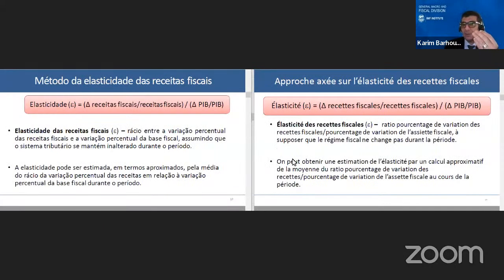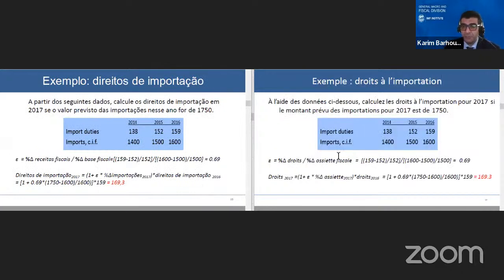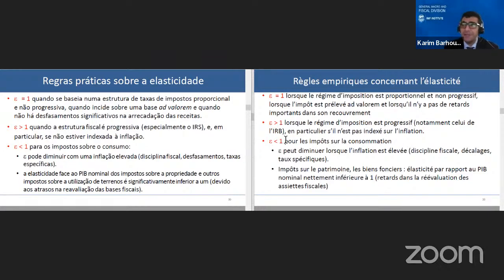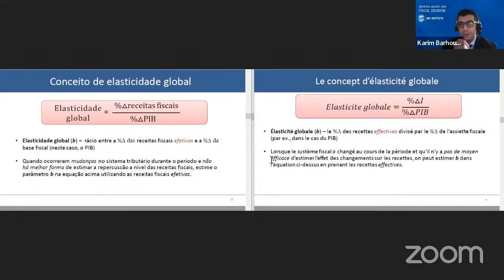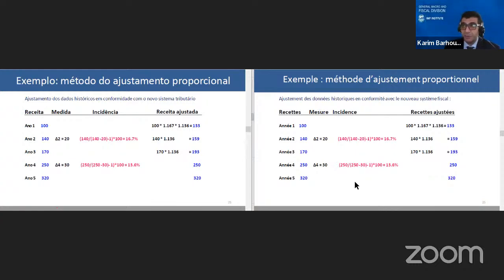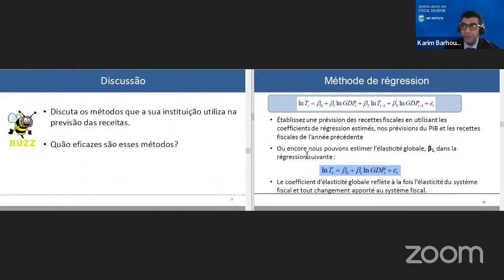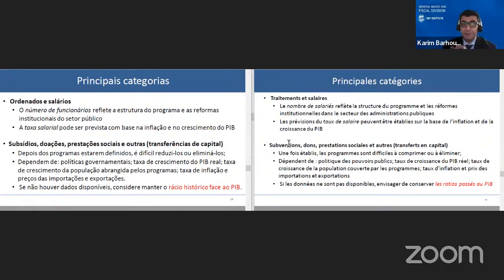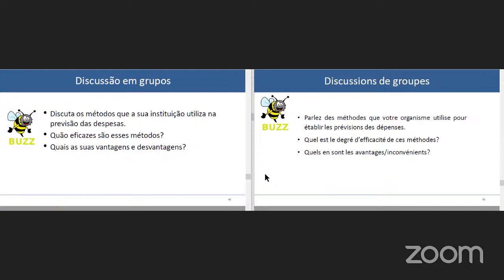AT22.05V Fiscal Policy Analysis Day 3